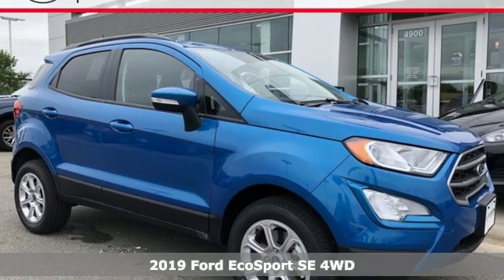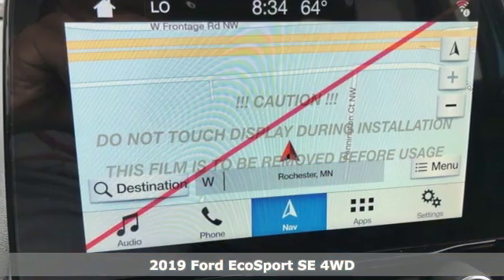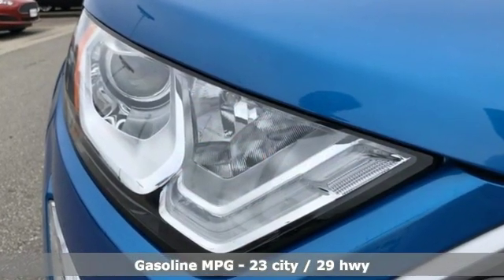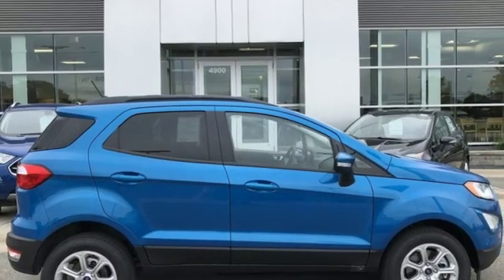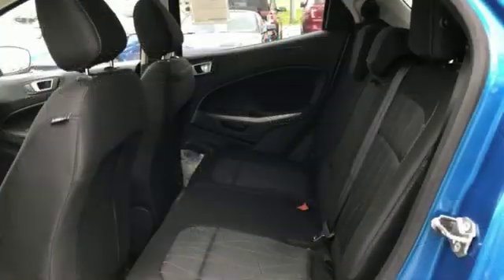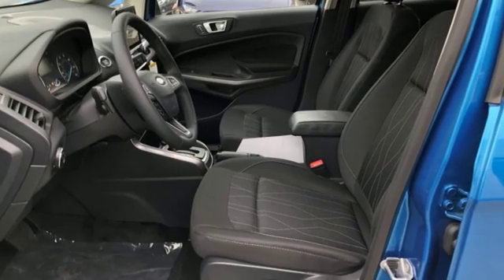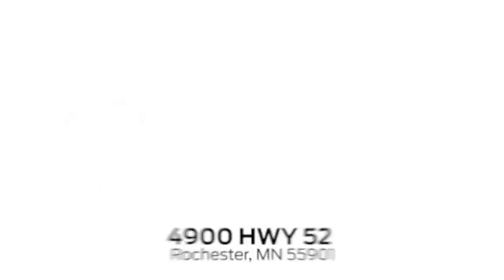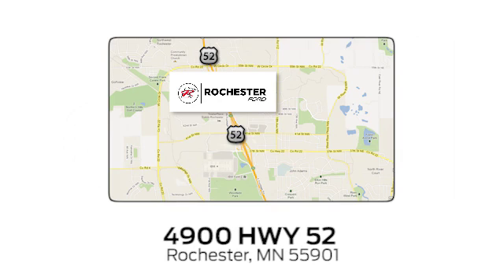New 2019 Ford EcoSport Rochester MN Winona, MN F193513 - SOLD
Year: 2019
Make: Ford
Model: EcoSport
Trim: SE
Engine: 2.0L I4 Ti-VCT GDI
Transmission: 6-Speed Automatic
Color: Blue
Interior: Ebony Black
Stock #: F193513
VIN: MAJ6S3GL0KC288826
$2,803 off MSRP! 2019 Ford EcoSport Blue Candy SE 4D Sport Utility 2.0L I4 Ti-VCT GDI 4WD Priced below KBB Fair Purchase Price! We look forward to earning your business. Price does not include tax, title, and license. Residency Restirctions Apply. Discounts are: $1,250 - Retail Customer Cash. Exp. 07/01/2019

Address:
4900 Highway 52 North